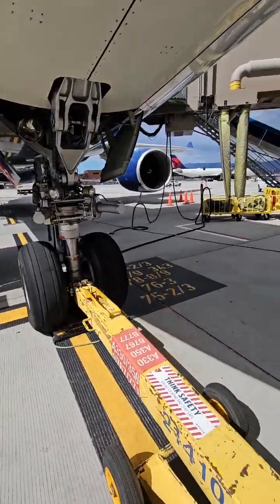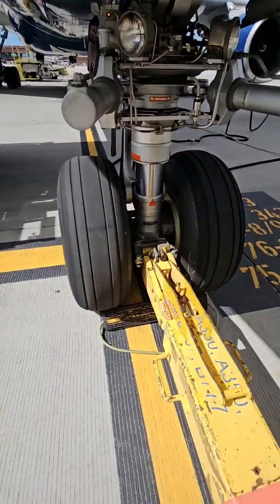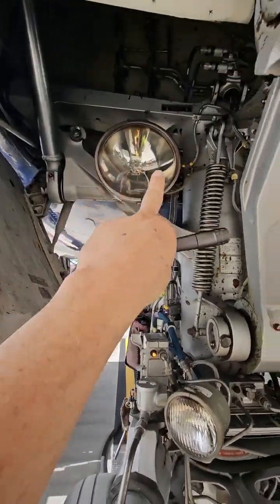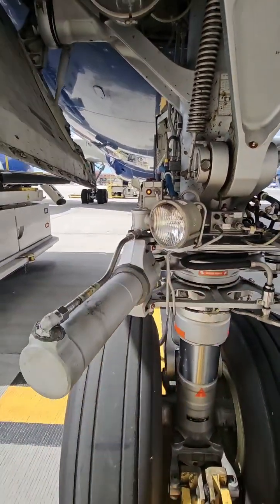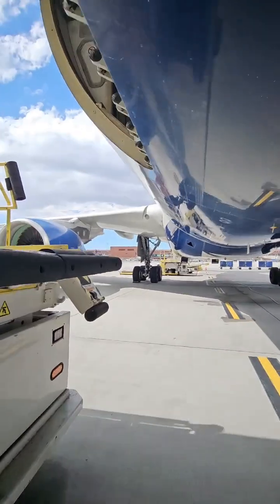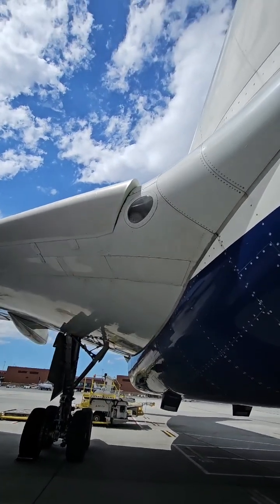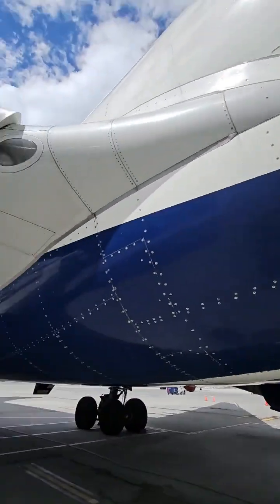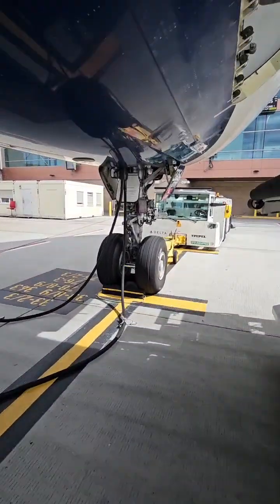The lights that help see the way on an Airbus A330.